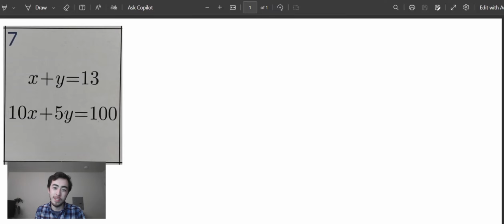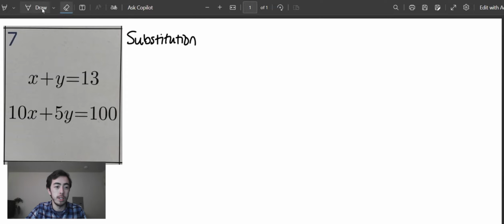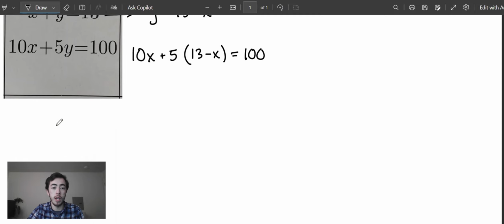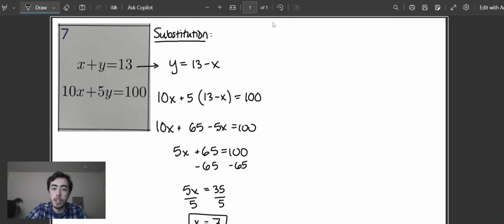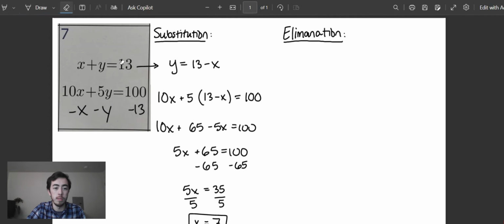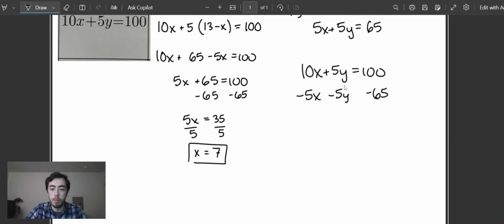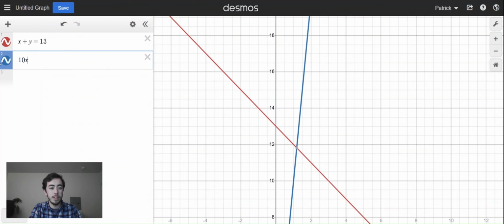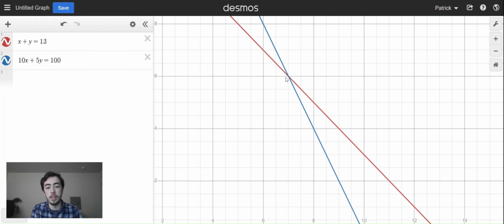Solving AMS Daily Epsilon 2025 - March 7